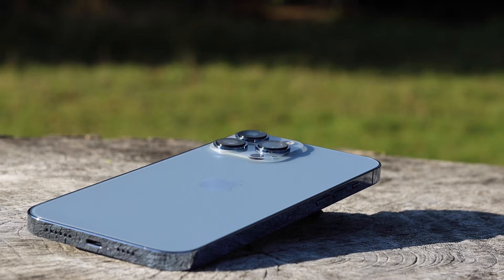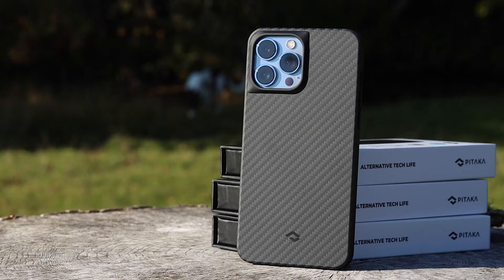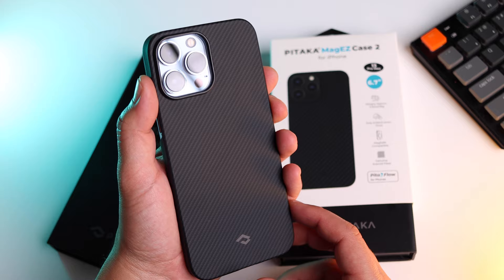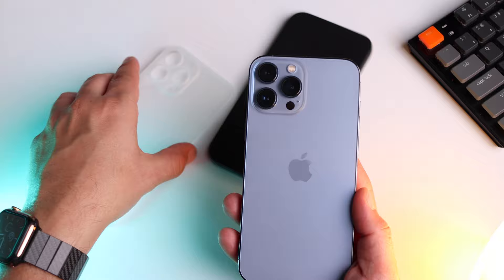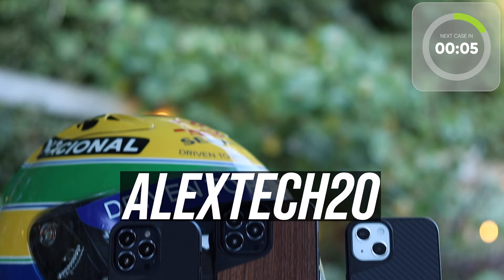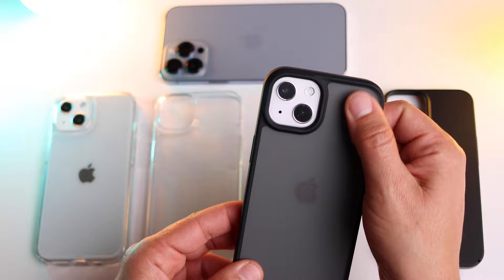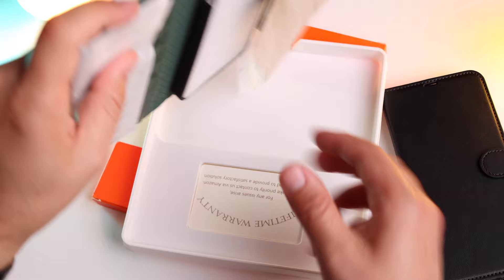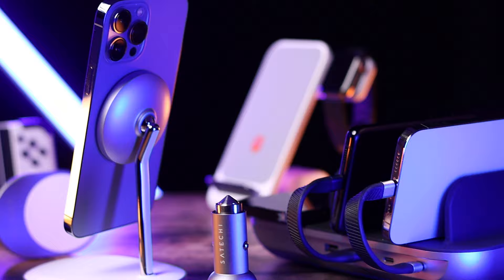iPhone 13 (All models) - MEGA CASES REVIEW (Mous, Pitaka, Nomad, + more)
This is part II of a series of iPhone 13 Accessories videos. In today's video we take a look at these great cases, ranging from total protection to ultra light, with many different styles, features and to suit every budget!

0:00 iPhone 13 cases for every budget and style
1:05 Pitaka MagEZ PRO
3:55 Pitaka Air and Pitaka MagEz 2 Ultralight cases
5:36 The thinnest and lightest case I have ever seen!
6:48 Mous
8:00 NOMAD - Best leather case!
9:00 CASETiFY
9:21 Crazy Drop Test! 💥
9:52 TORRAS minimalistic cases
10:55 TUCCH Leather folio cases
12:33 The "verdict" 😊
13:42 Coming up (RhinoShield, Spigen, ESR and more!!)